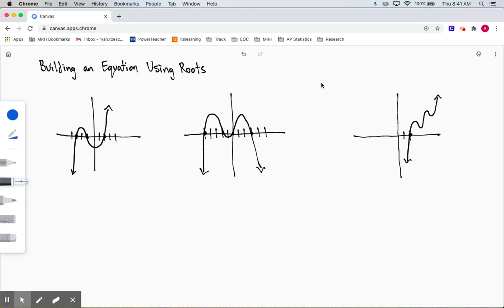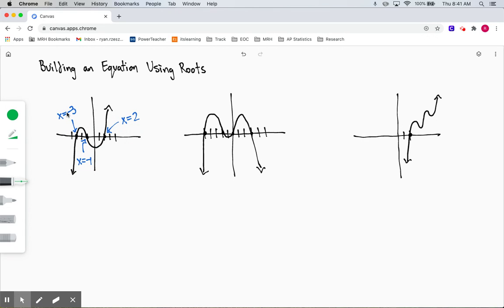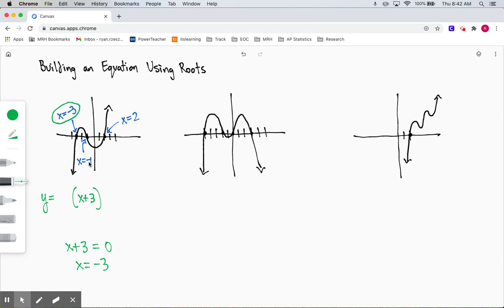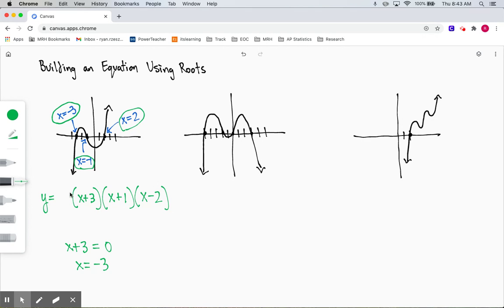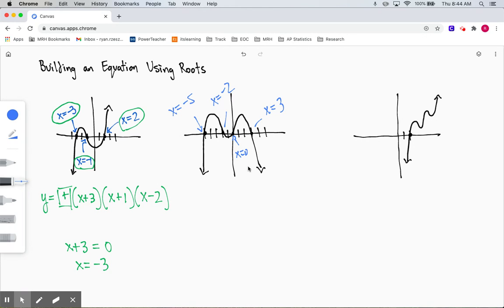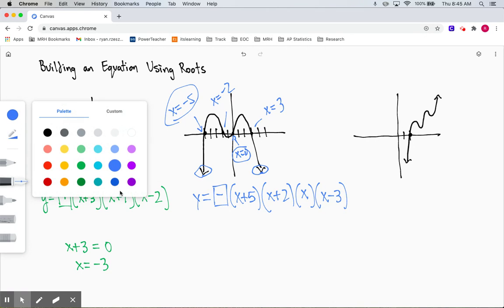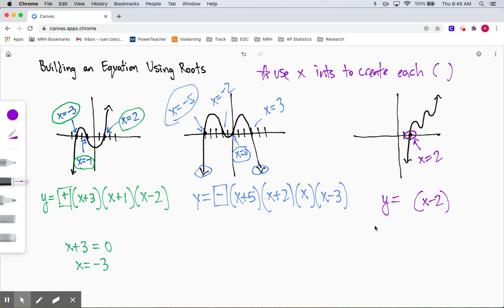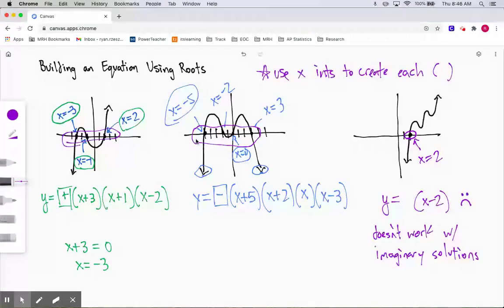Building a Polynomial Equation Using Roots